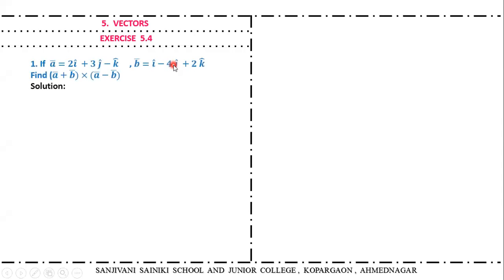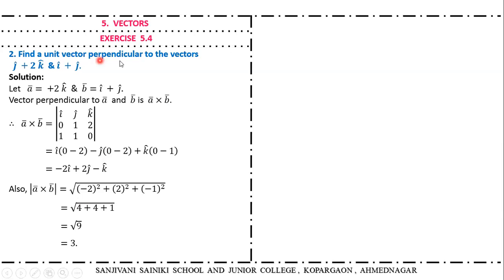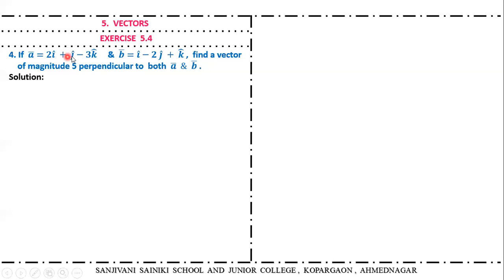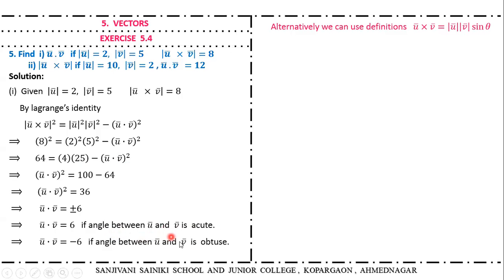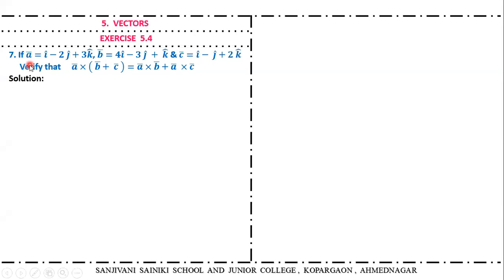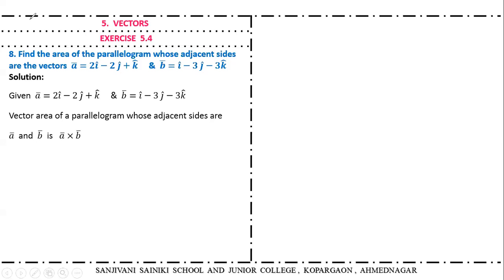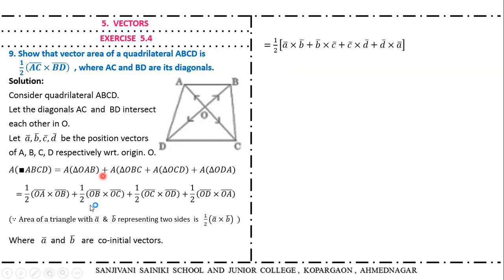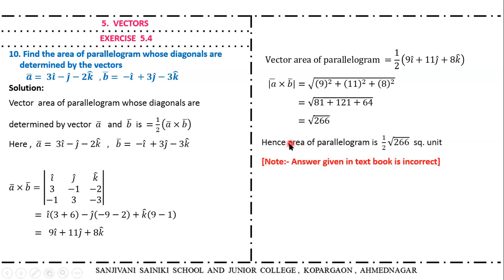Part- I (Vectors) (Lecture-15)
Exercise  5.4 (1) Examples on Vector Product